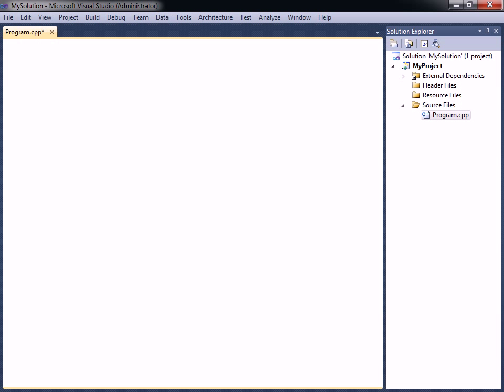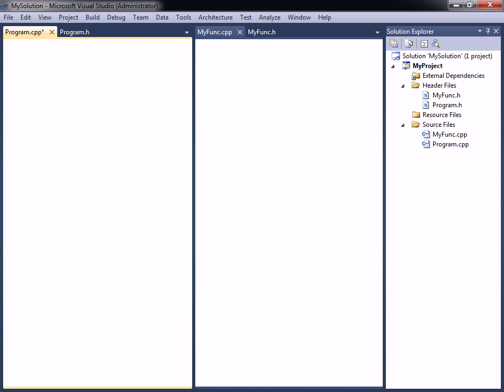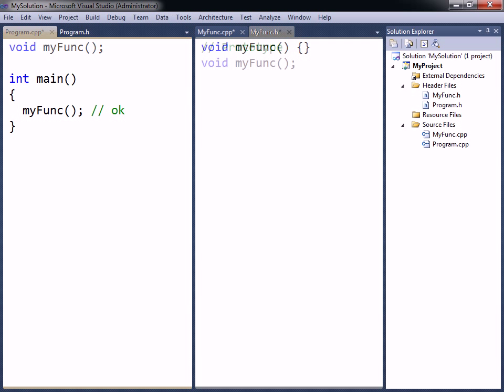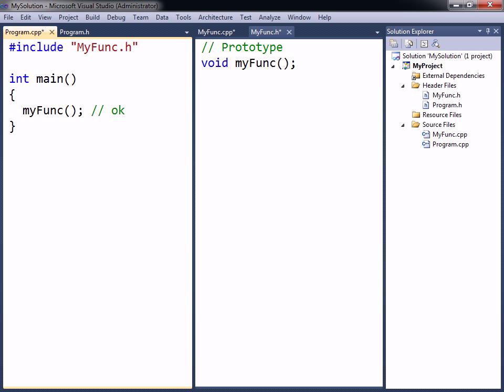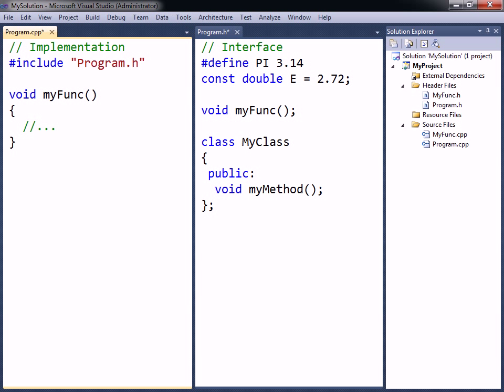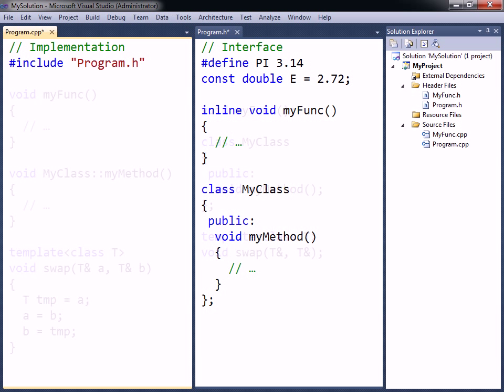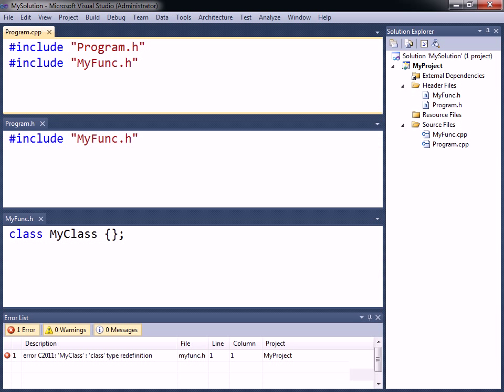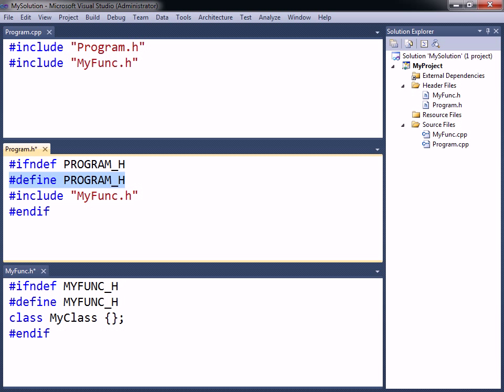C++ Tutorial - 29 - Headers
This video covers C++ headers.